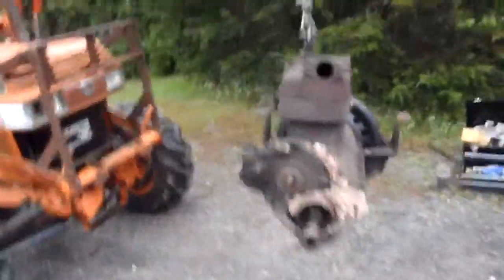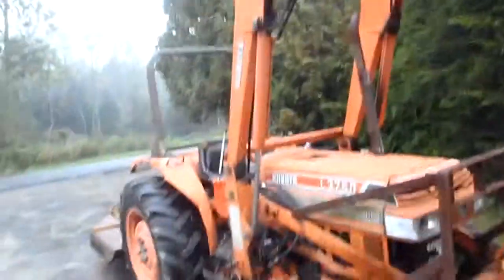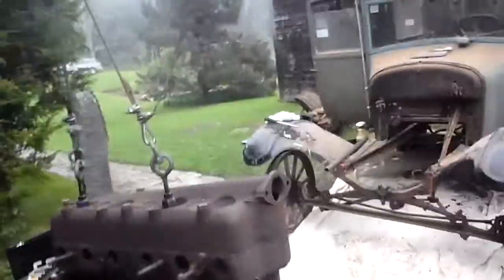Swapping out MOdel T engine Part 3